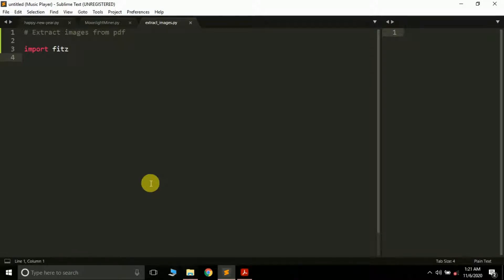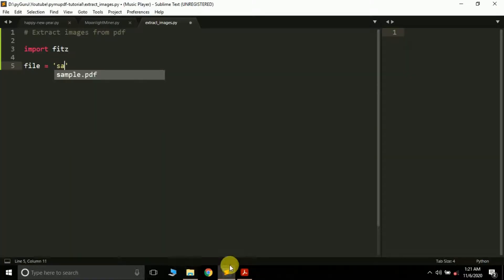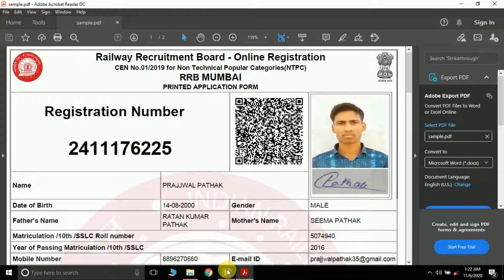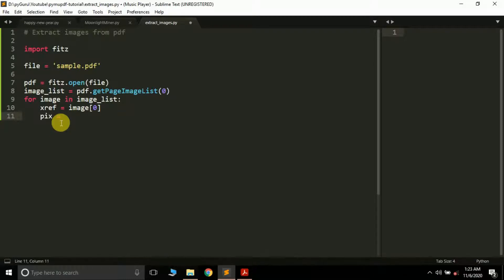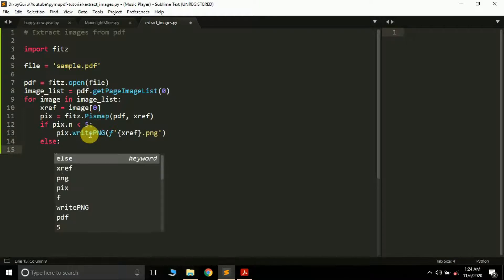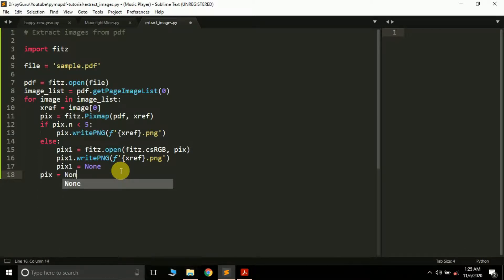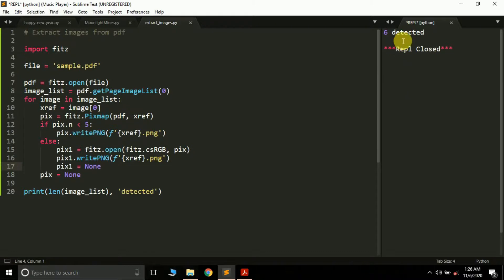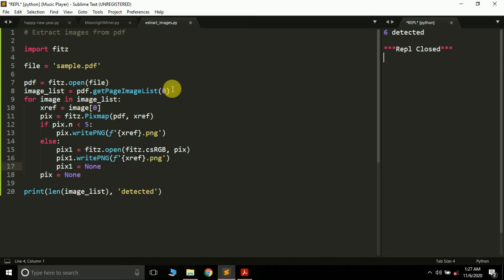Extract images from pdf files | pdf handling with python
Hello YouTube,
In this video we'll be talking about how can we extract images from a pdf file using python and pymupdf package#

Python pdf viewer
Python pdf editor
Python pdf reader
Pdf image extractor